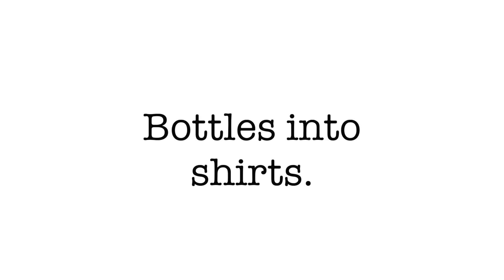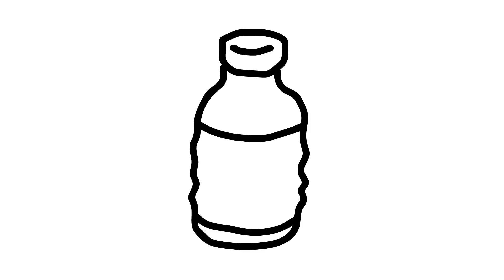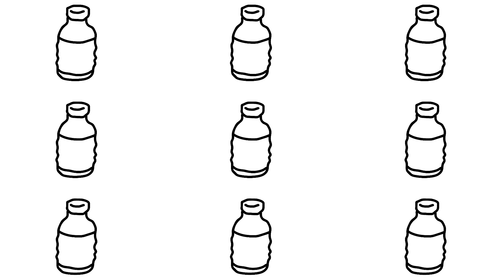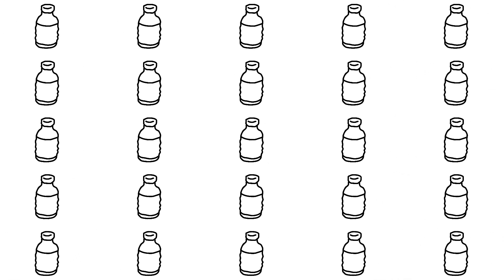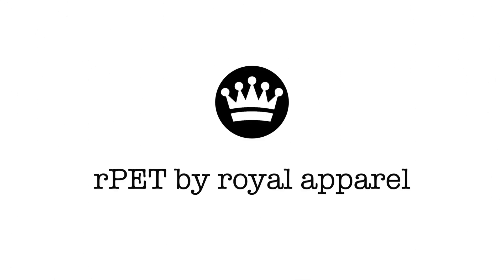The rPET Story - Bottles into tees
The story of rPET material. How bottles can be turned into tees.